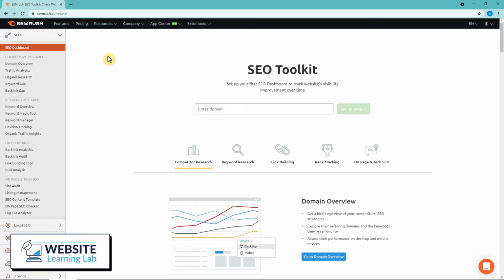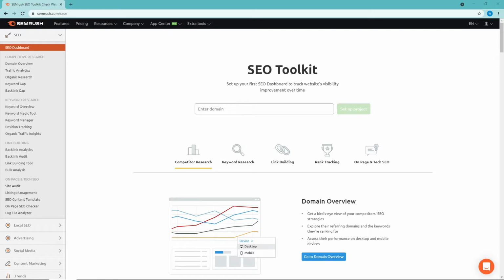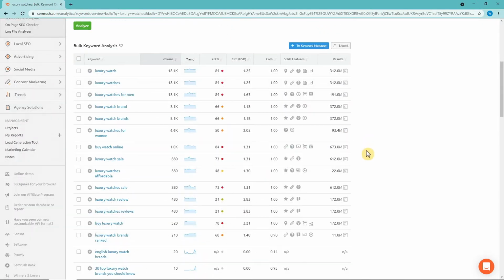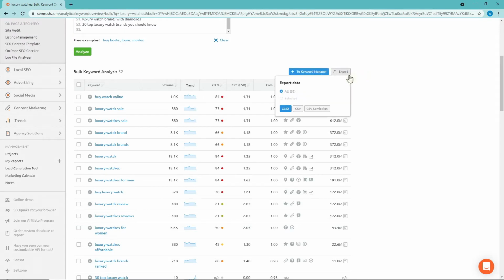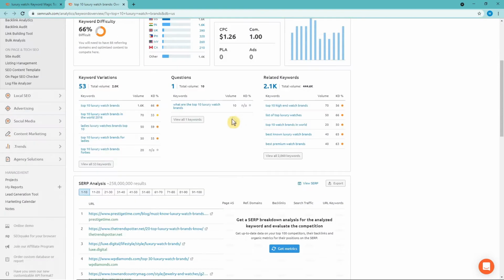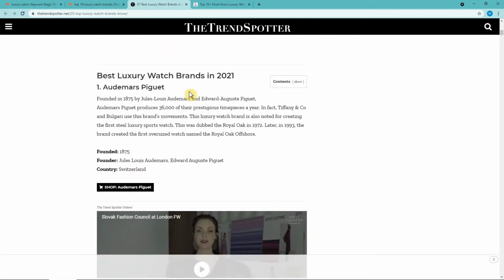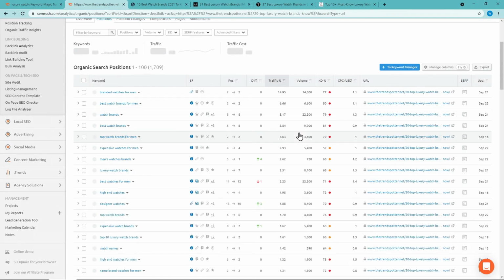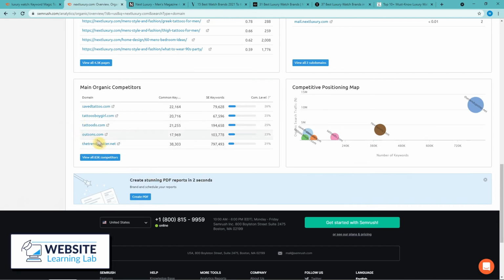SEMrush Tutorial For Beginners: How to Analyze Keywords & Competitors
SEMrush is one of the most used premium marketing tools that provides useful insights into SEO, backlinks and information about competitors that advertise through Google Ads.

You can view a lot of information about keywords and you can analyze other websites and see which pages generate the most traffic and through which keywords.